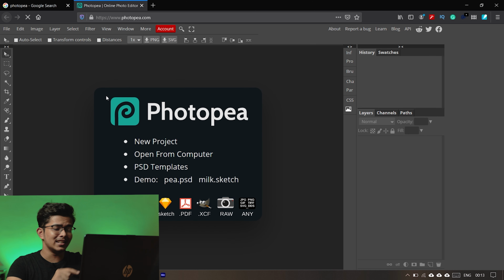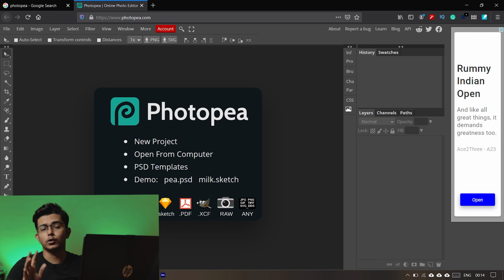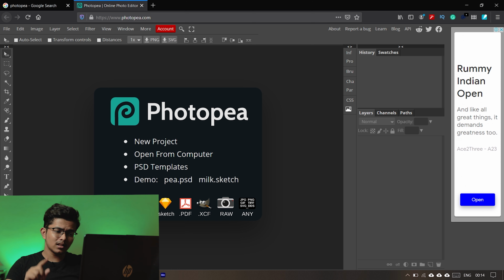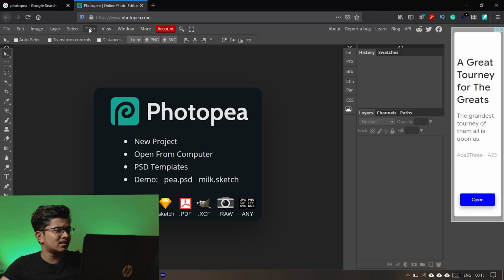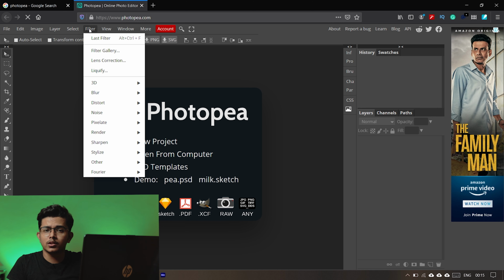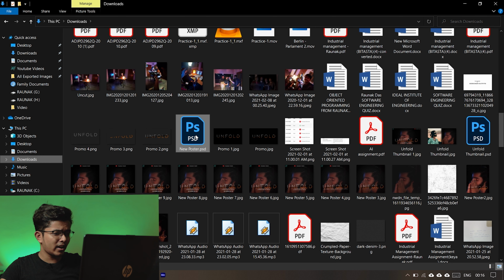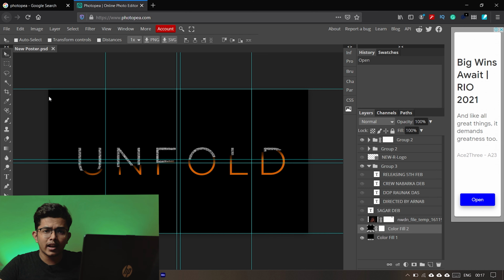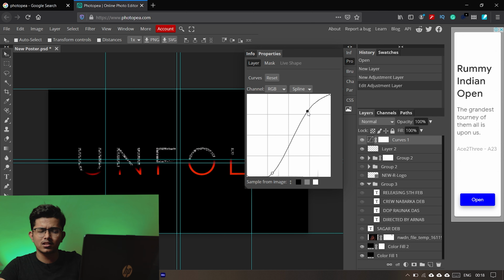No Need to Pay for Photoshop Anymore!!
Gears I use (Global Region):
Camera I use
Primary Mic I use
Secondary Mic I use
50mm f/1.8
24mm f/2.8

Gears I use (India Only):
Camera I use
50mm f/1.8
24mm f/2.8